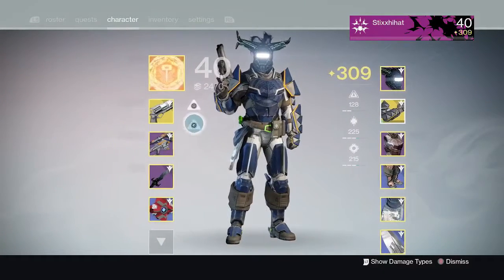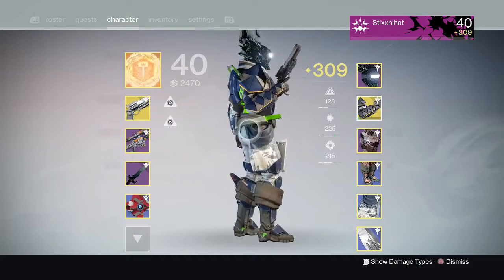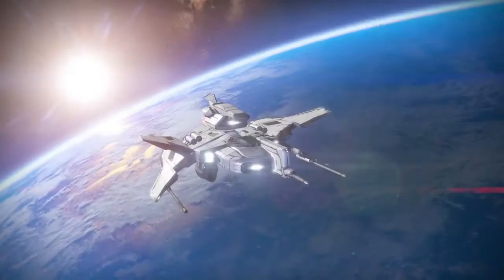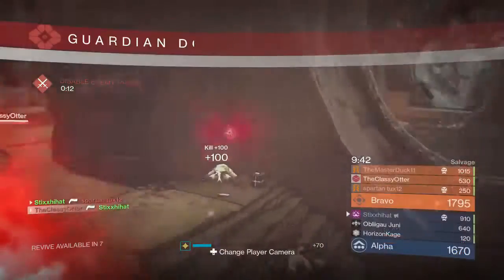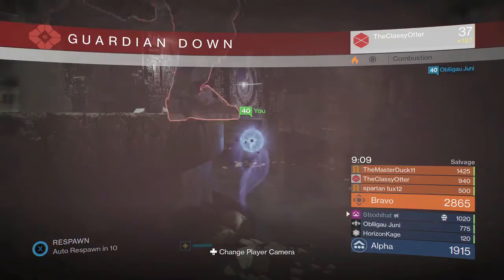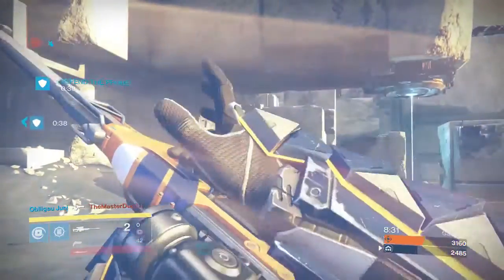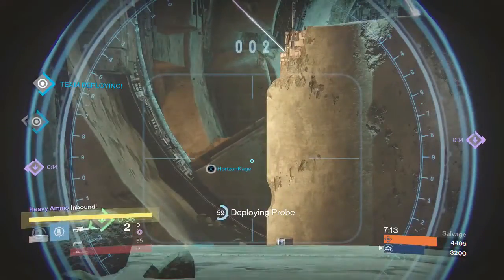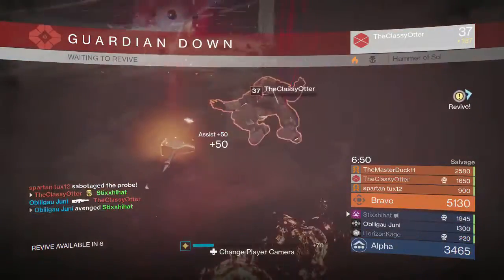LE CLASSY OTTER | Destiny Crucible Episode 19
►Channel Powered by VOU Studios!

-- Credits --
All videos are created by me!

Song Title: Just Like That

Song Title: Feel Good